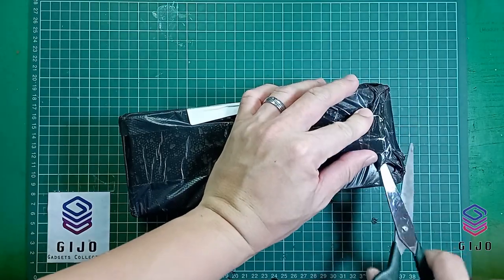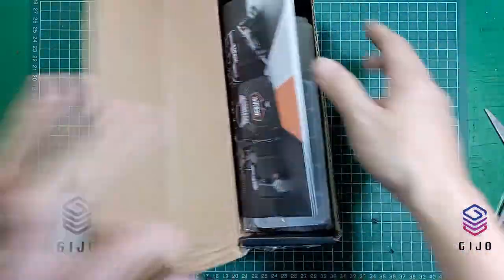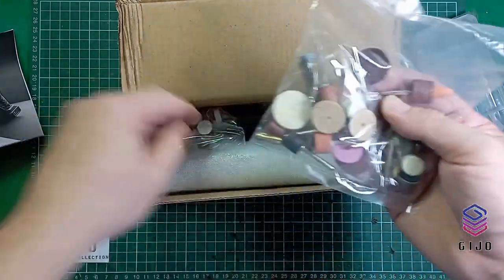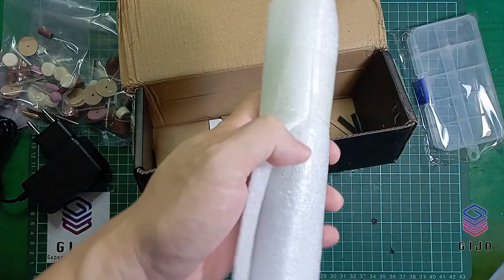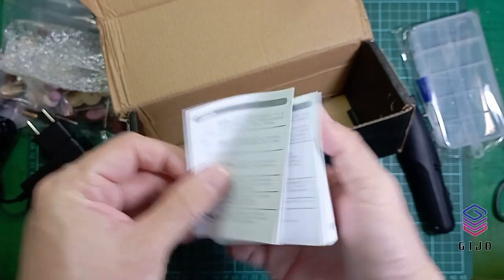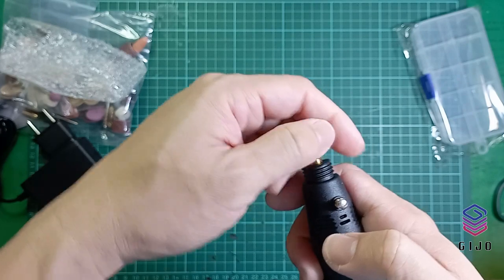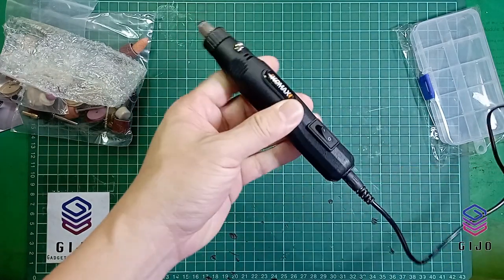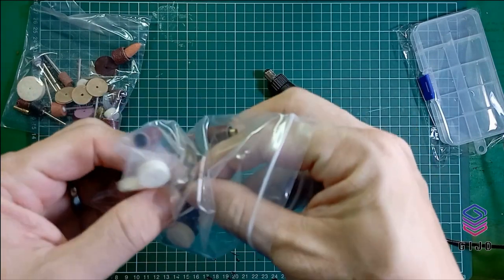Unboxing & Review KOMAX 12V Mini Electric Cutter Grinder Drill DIY Set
Find it here at Shopee Malaysia
DIY 12V Mini Electric Grinder Mini Dremel Drill Electric Grinding Set for Milling Polishing Drilling Cutting Engraving Dremel Accessories

This video was produced and edited with
- VSDC Free Video Editor.

GIJO STUDIO EQUIPMENTS & GEARS

SYSTEM
- Acer Aspire E5-432 Notebook
- Desktop PC Intel Pentium CPU G3260 @ 3.30GHz, 4GB RAM, RADEON X550
- DELL SP1908FP 19” LCD Monitor (Display 1)
- DELL SE197FP 19” LCD Monitor (Display 2)
- SONY BRAVIA KDL-43W800C 43” Android Smart TV (Display 3)
- Artillery SideWinder X1 3D Printer
- V8S Live Stream Audio Interface With Bluetooth
- Panasonic EM-2800A Super Uni Directional Microphone
- Roland Micro Cube GX Power Amplifier Speaker
- Peavey Audition 110 Transtube Power Amplifier Speaker
- Zoom G1XN Ext Guitar Effects Pedal